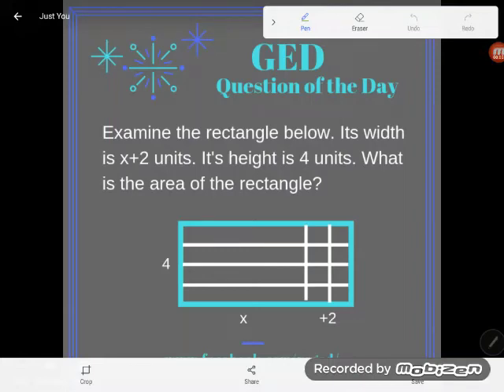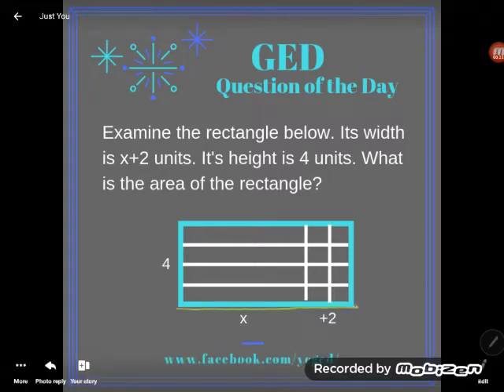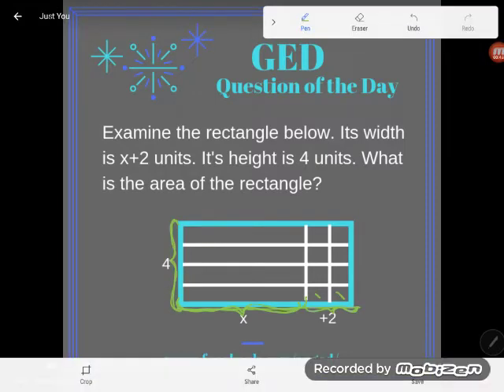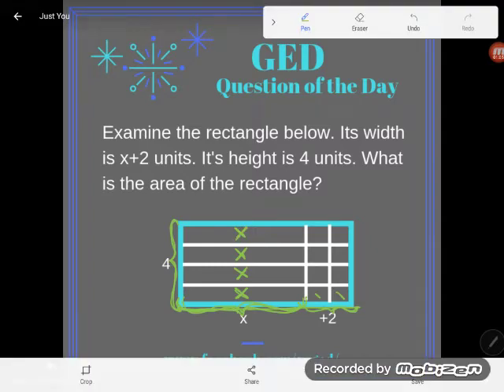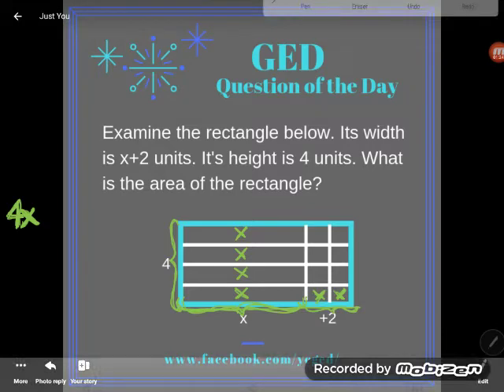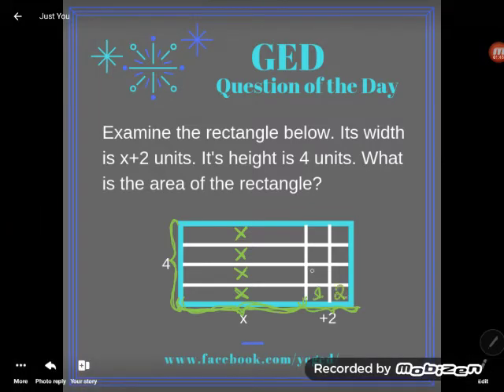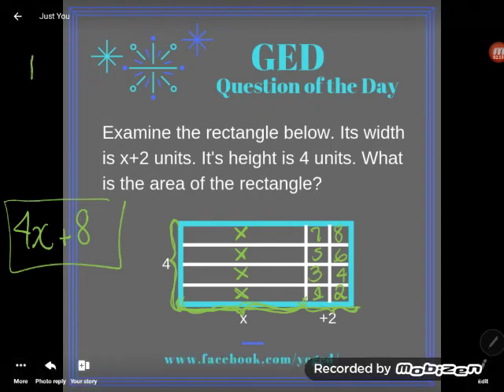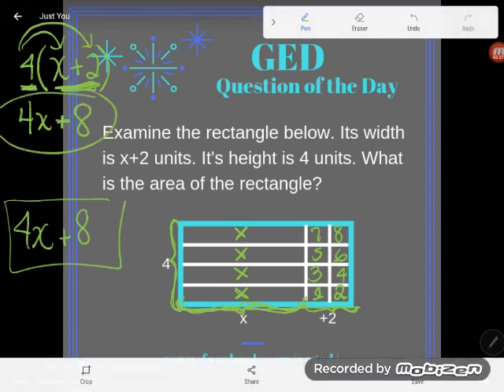GED QOD: Understanding Distribution 2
Find it difficult to understand theoretic algebra concepts like distribution? Follow along as Kate uses an area model to help you visualize  the distributive property of multiplication.